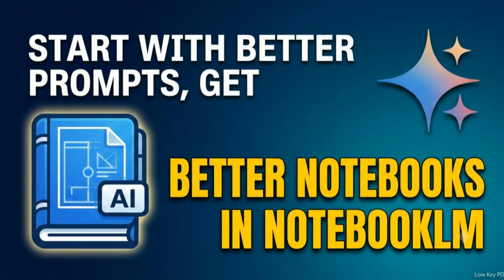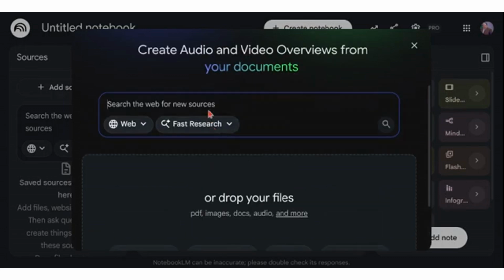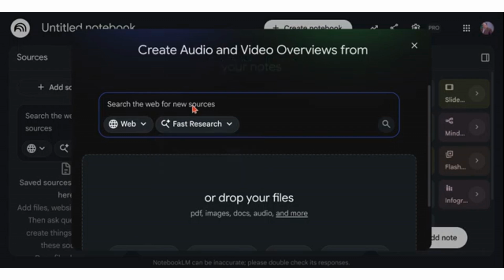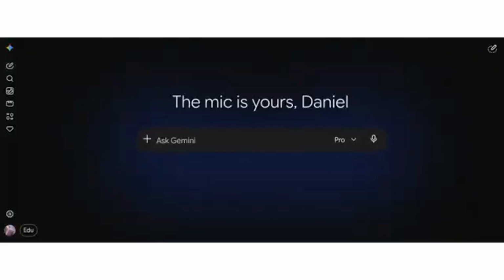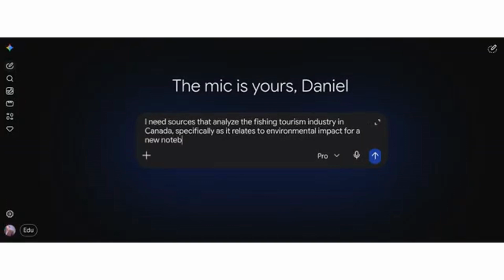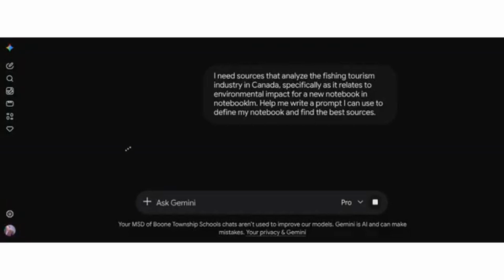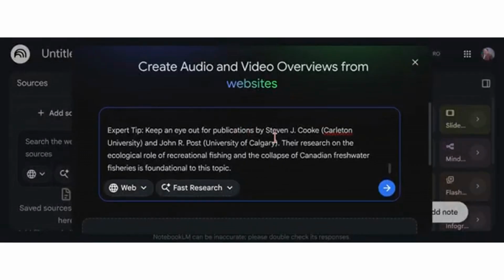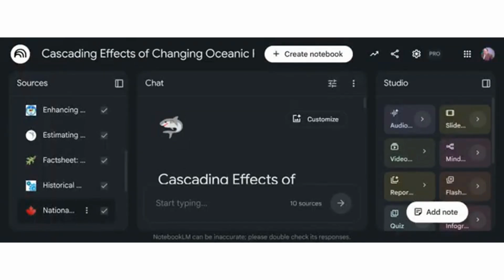Create Better Gemini Notebooks with Meta Prompting | Low Key PD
Stop struggling with Gemini Notebook (NotebookLM) setup! In this quick tutorial, learn how to use Google Gemini to write the perfect defining prompt for your notebooks *before* you build them, saving you time and getting vastly superior results.

Gemini Notebook (NotebookLM) is incredibly powerful, but its output is only as good as its custom instructions. In this video, we walk through a simple, low-key workflow: using Gemini to generate highly structured defining prompts that tell Gemini Notebook (NotebookLM) exactly how to organize, analyze, and synthesize your sources.